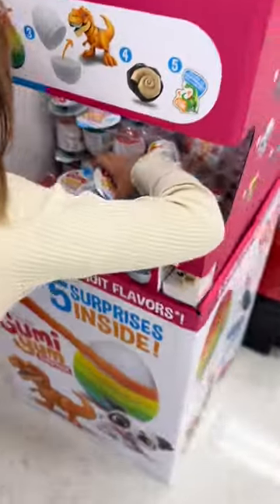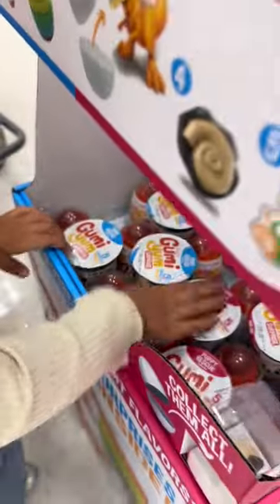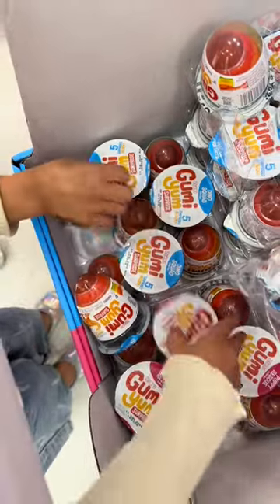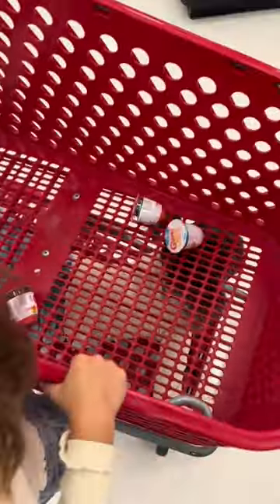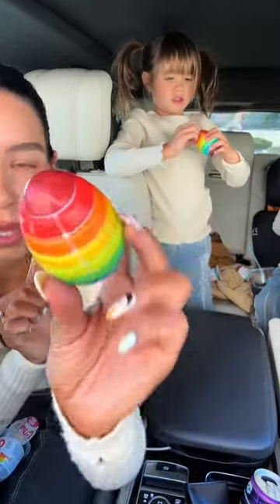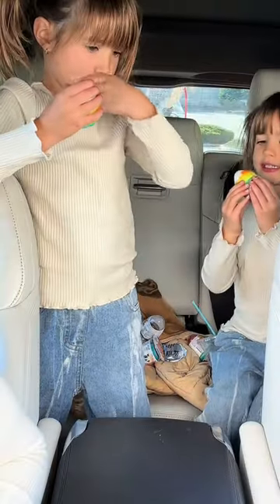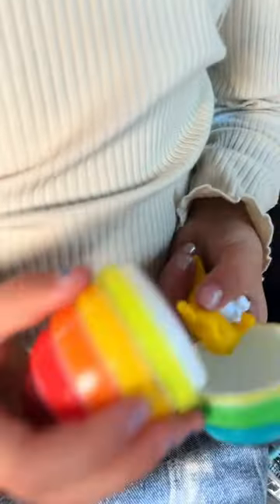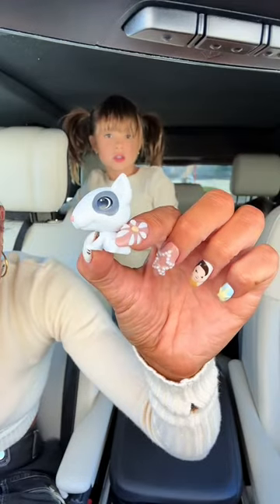Finding Gumi Yum at Target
Target Run